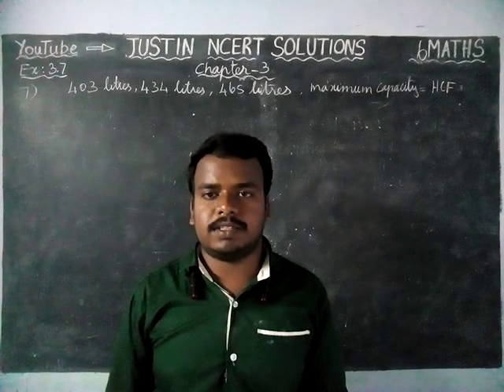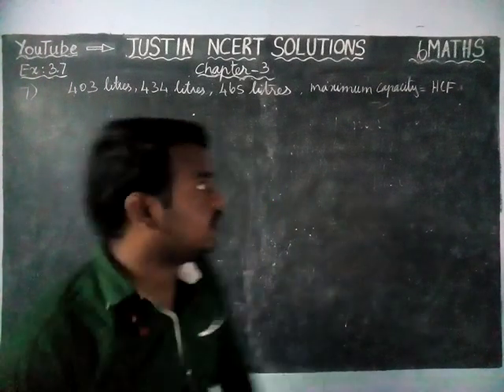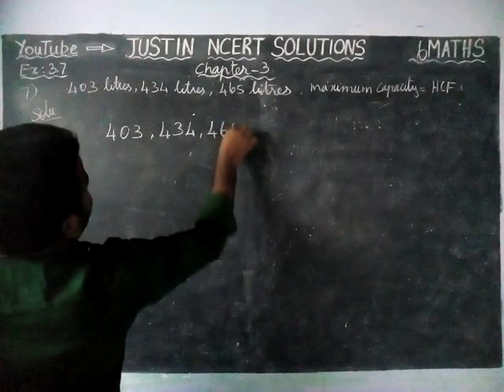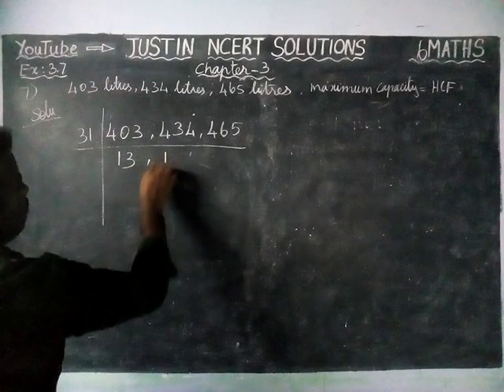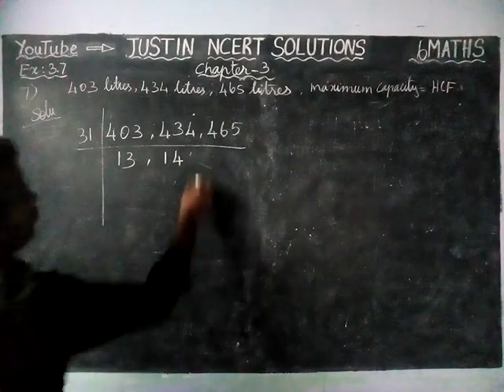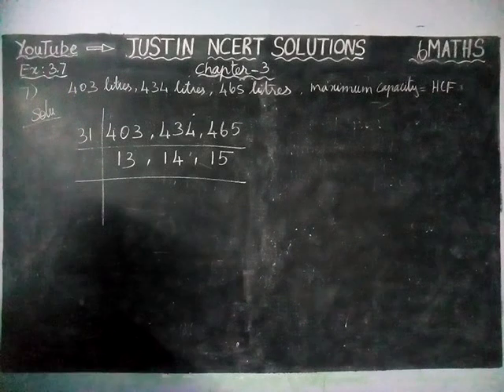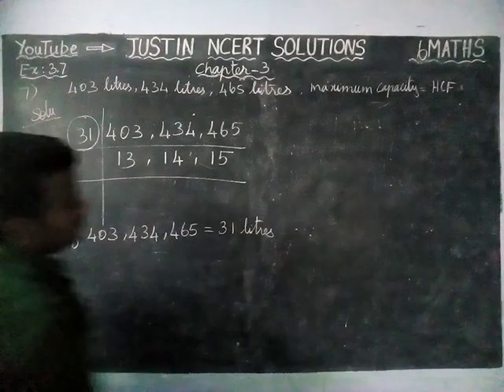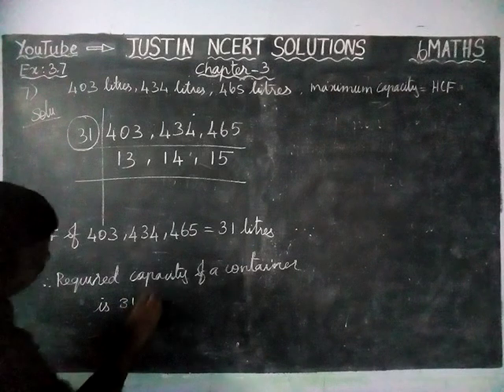Chapter 3 Ex.3.7 Q.No.7 | Class 6 Maths Chapter 3 Playing with Numbers | JUSTIN NCERT SOLUTIONS